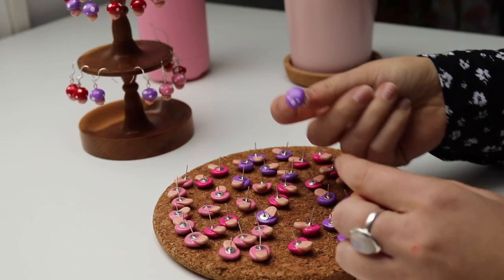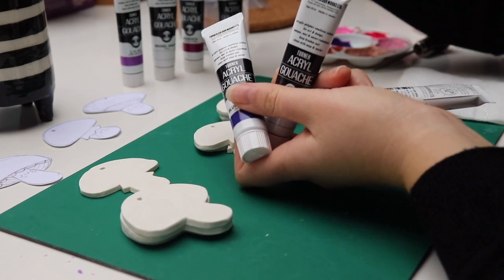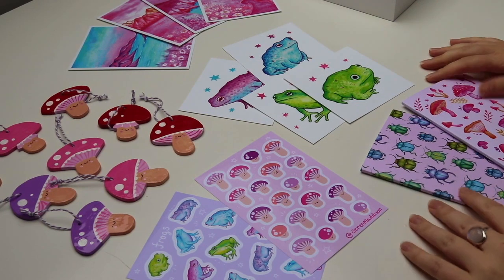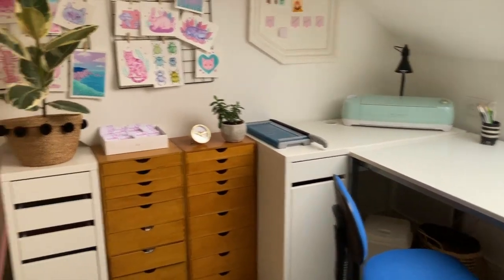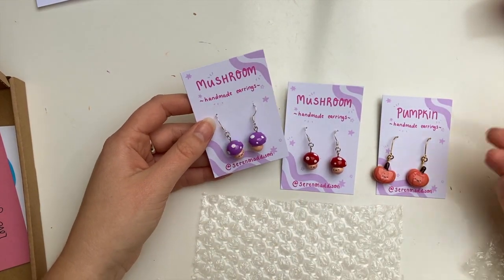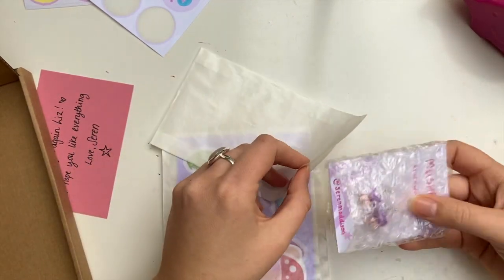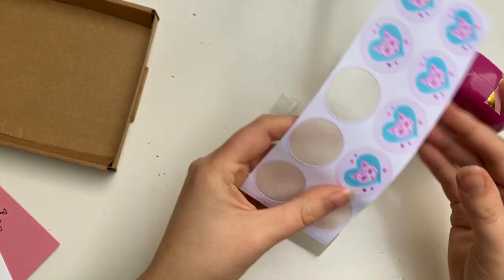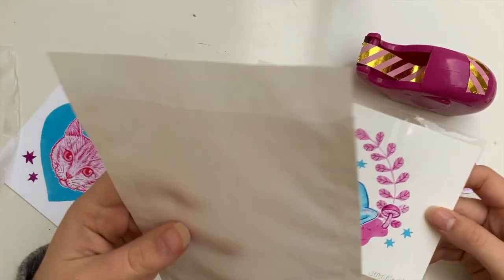studio vlog 009 - clay things, shop update, packing orders (v. chatty & life update) 🍄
Hi all 👋🏼

Here's another studio vlog for you 👀
I've just done my final shop update of the year (!) and I managed to vlog most of it 😊
I'm trying to get back into the routine of studio vlogging 😳 It's more difficult now that the sun basically sets at 3pm and I don't have very good lighting in my room hahaha but oh well, I tried my best and I hope you enjoy!!

Cricut Explore Air 2
Epson XP-970

🎷 Music 🎷
Taraddidle Paradiddle – Jobii
Top Secret Ranch Fountain – Jobii
Summer is Here – Justnormal
Jacuzzi – Jobii
Hurricane Season – Sarah, the Instrumentalist
Querida – Cornelio